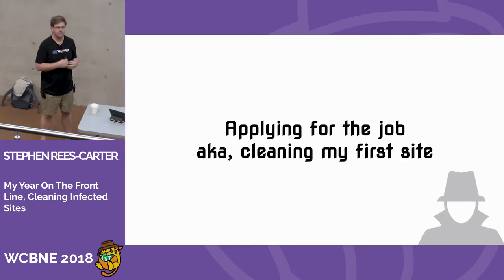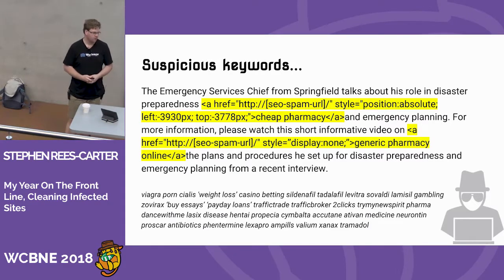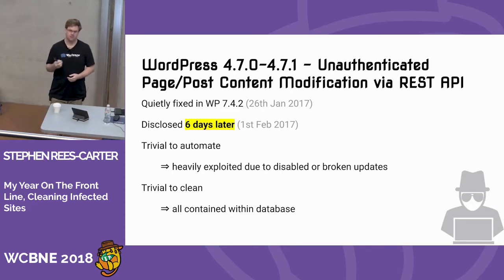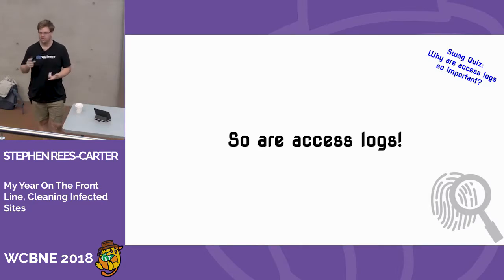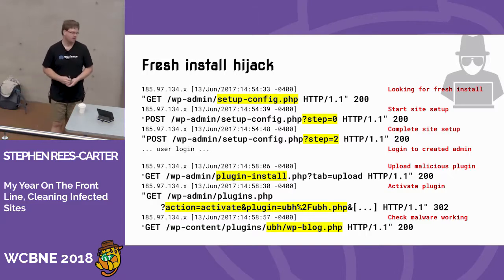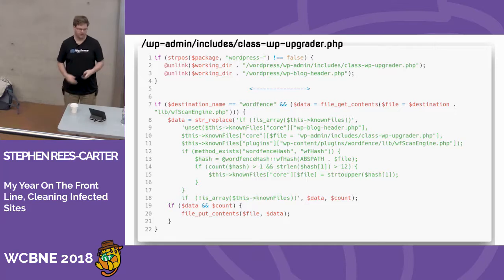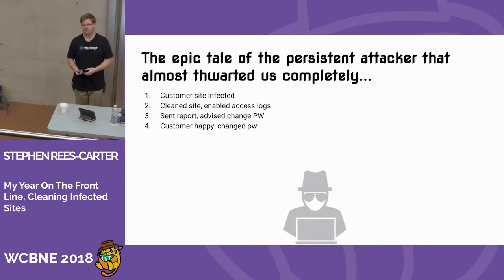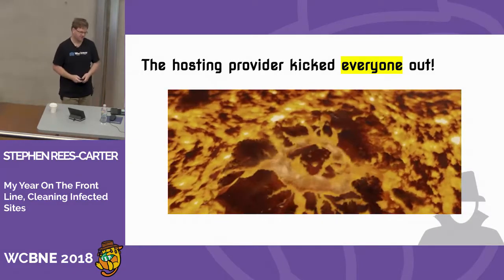My Year On The Front Line, Cleaning Infected Sites - Stephen Rees-Carter @ WordCamp Brisbane 2018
Stephen has been working with the Wordfence Site Cleaning team part-time since early 2017, Fast-forward to the middle of 2018 and he’s recently stepped back from cleaning to join the Wordfence team full time as a developer, so now it’s time for him to tell us his story.

He’ll share stories from the more memorable sites he’s cleaned, revealing his all-time favourite WordPress malwares, and the epic tale of the persistent attacker that almost thwarted them completely.

Scattered throughout will be tips and ideas to help protect your site from compromise and keep everyone (except the bad guys!) happy.